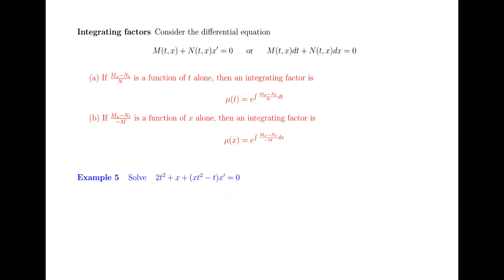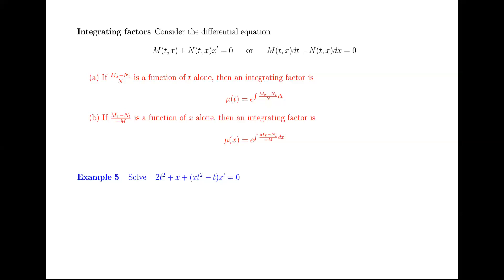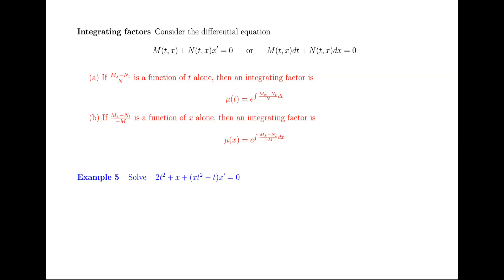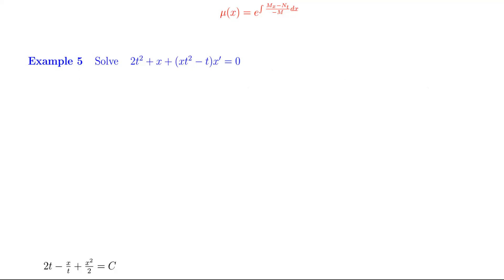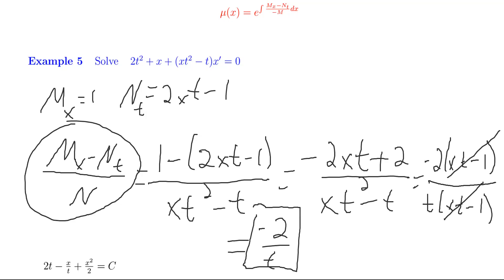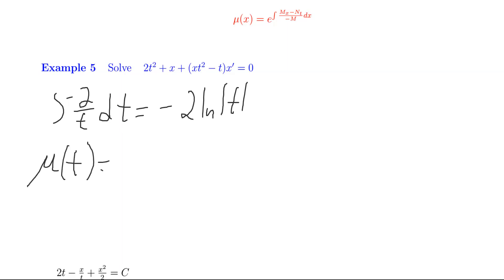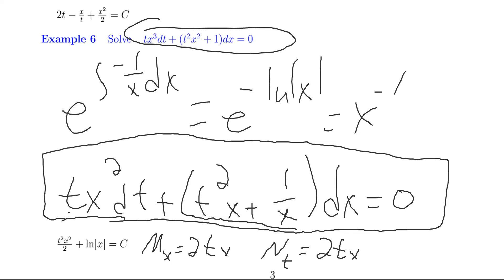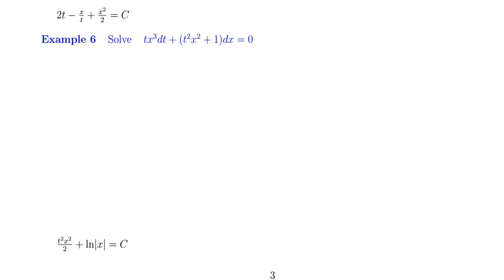Exact Differential Equations: Using an Integrating Factor